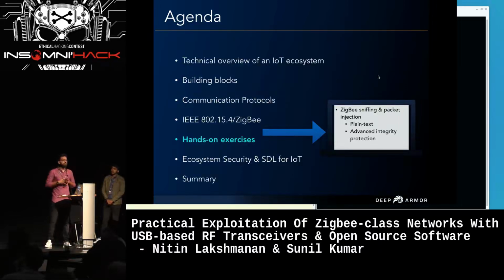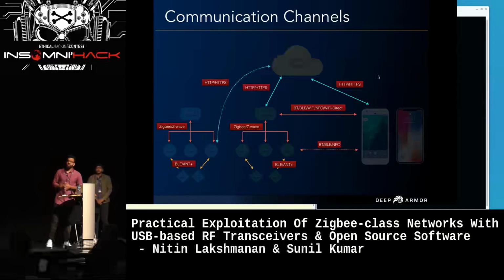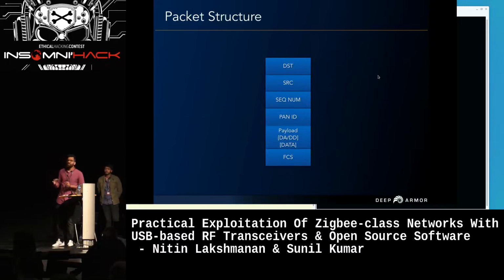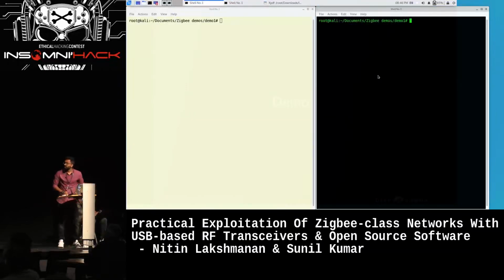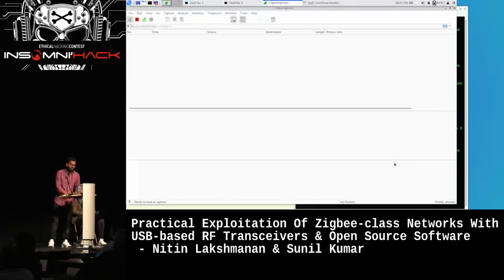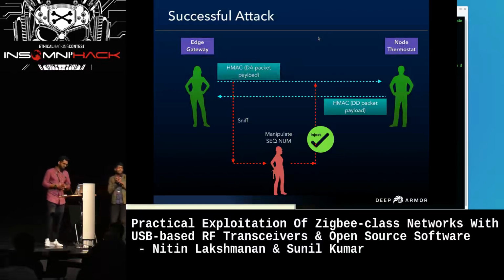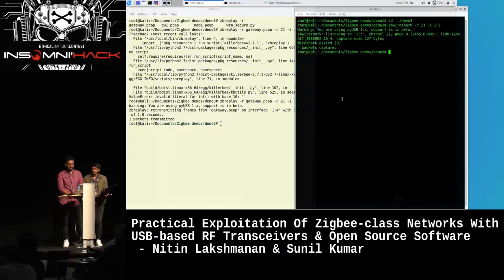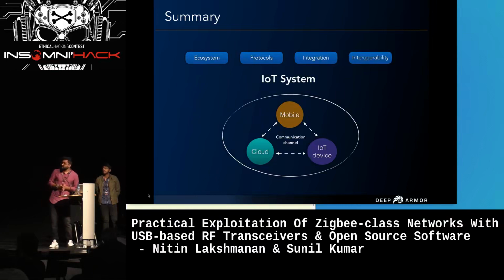Practical Exploitation Of Zigbee Networks With RF Transceivers by Nitin Lakshmanan & Sunil Kumar